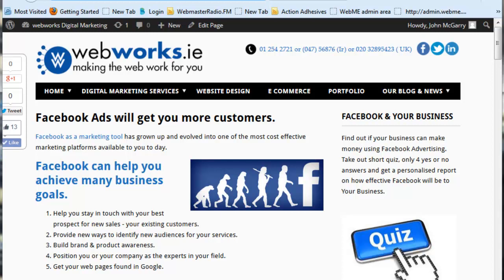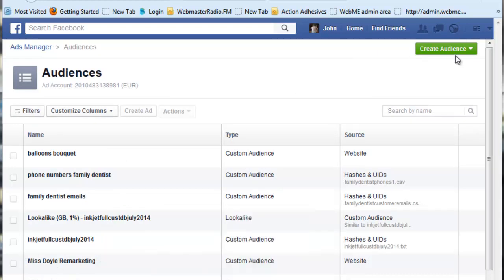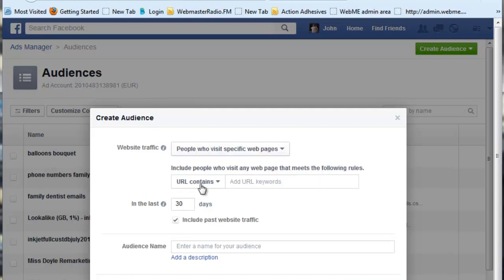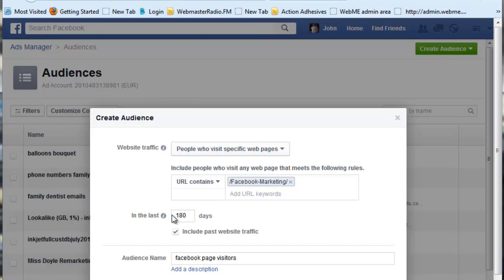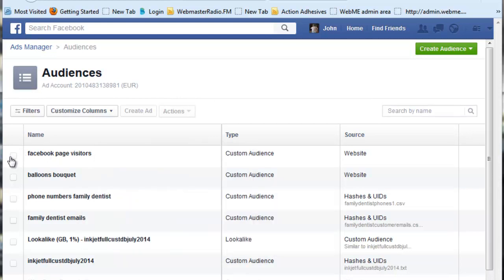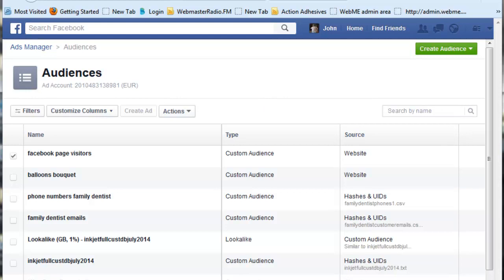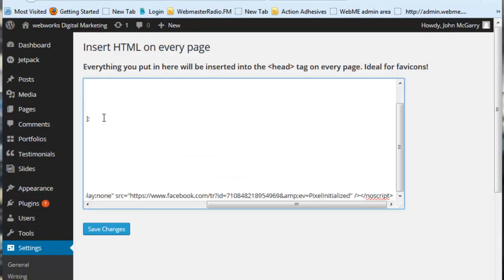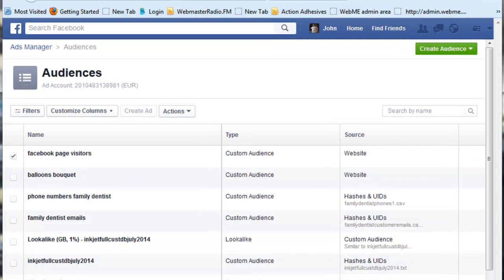How to create a re-marketing list ( web site custom audience) on Facebook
This tutorial will show you how to create a web site custom audience or re-marketing list for visitors to a single page on your web site. It will also show you how you can install the required code is you are using a wordpress site.